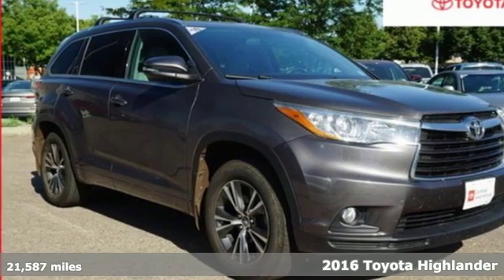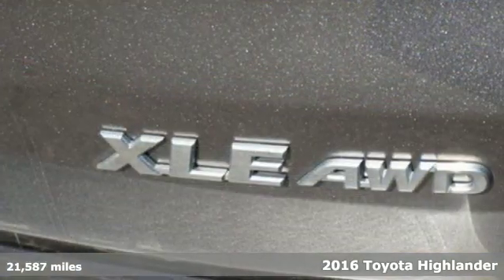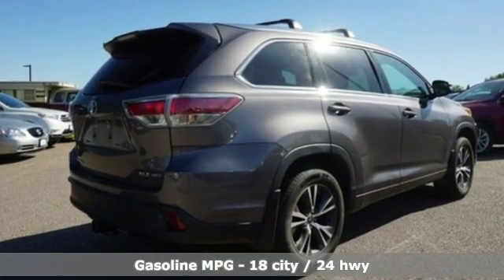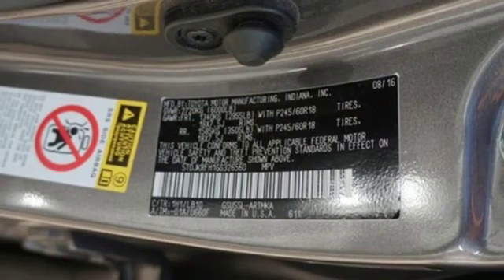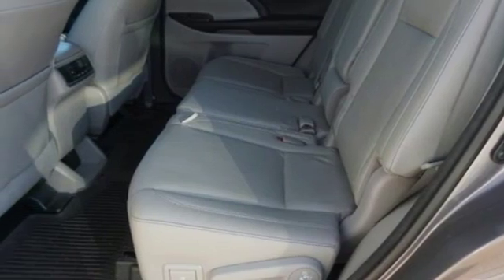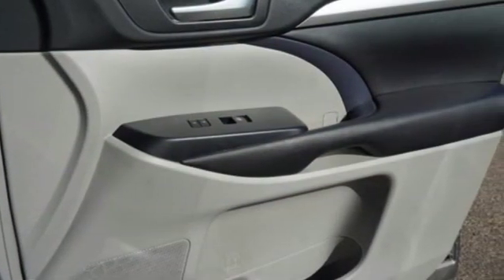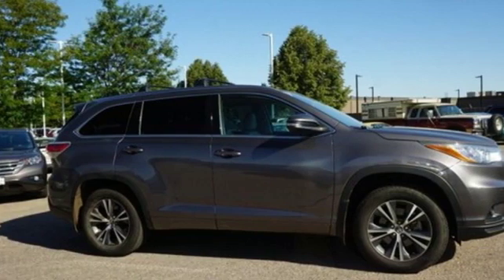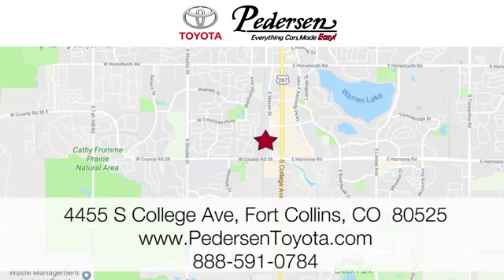Certified 2016 Toyota Highlander Fort Collins Loveland, CO K51481 - SOLD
Year: 2016
Make: Toyota
Model: Highlander
Trim: XLE
Engine: 6 Cyl. 3.5 L
Transmission: Automatic
Color: Predawn Gray Mica
Interior: Ash
Mileage: 21587
Stock #: K51481
VIN: 5TDJKRFH1GS326560
A. Recent Arrival!Clean CARFAX. CARFAX One-Owner.Awards:* JD Power Initial Quality Study (IQS) * 2016 IIHS Top Safety Pick+ * 2016 KBB.com 16 Best Family Cars * 2016 KBB.com Best Buy Awards FinalistReviews:* Refined interior appointments; quiet, compliant ride; smooth and strong V6 engine; seating for up to eight, functional cabin design. Source: EdmundsEVERYTHING CARS MADE EASY, Pedersen Toyota has been family owned and operated serving Northern Colorado for more than 50 years, with over 1300 Google reviews with a score of 4.7, come see why people choose us.

Address:
4455 S. College Ave